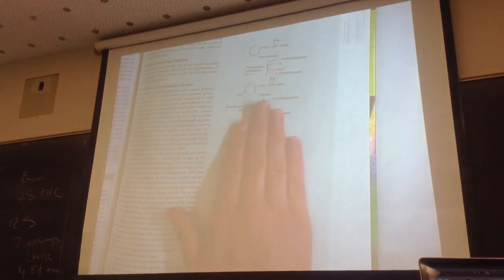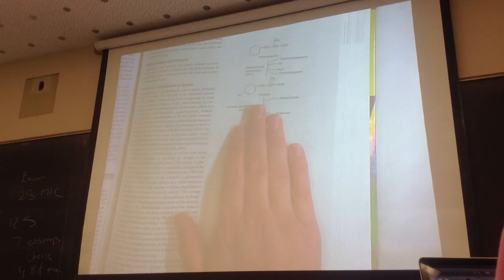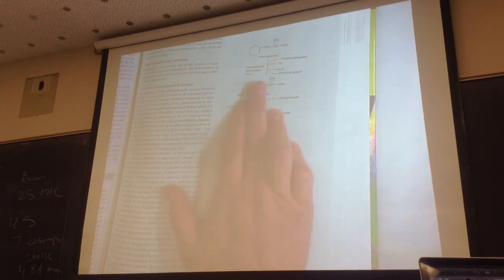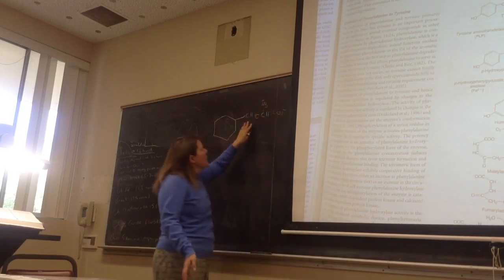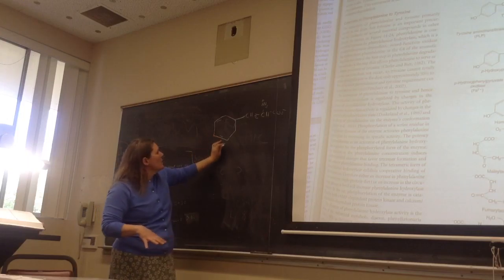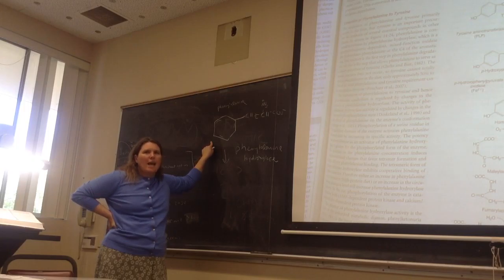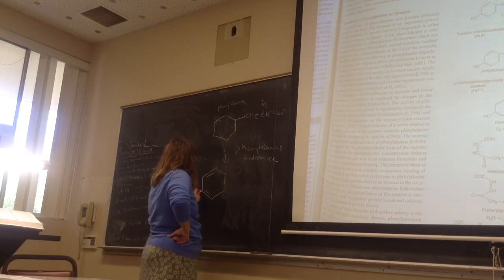417A - lecture 5.14